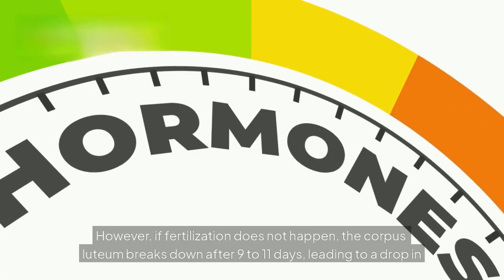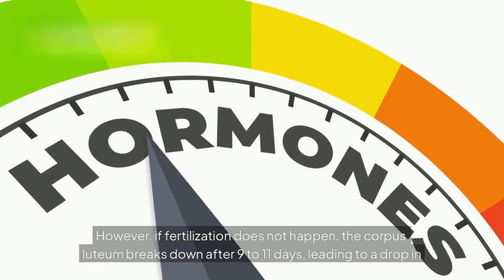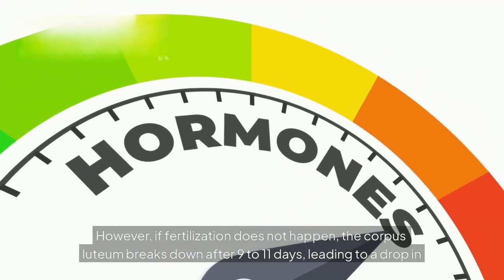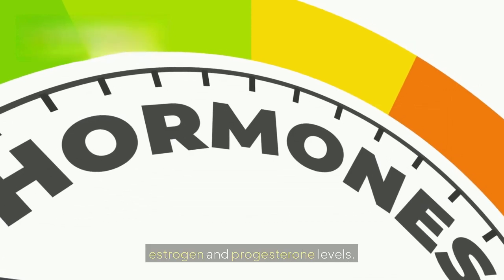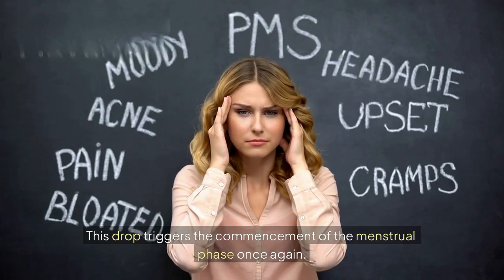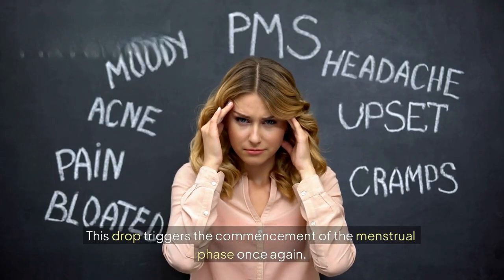What's REALLY Happening During Your Menstrual Cycle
What’s really happening inside your body during the menstrual cycle? 🌸
This video breaks down the menstrual cycle step-by-step, revealing the hidden hormonal changes, brain–body connections, mood shifts, energy fluctuations, and physical symptoms most people are never taught about.

From Day 1 to Day 28, discover how estrogen, progesterone, LH, and FSH work together to regulate ovulation, fertility, emotions, metabolism, skin, sleep, and even mental focus. Whether you experience painful periods, irregular cycles, PMS, or hormonal imbalances, understanding this cycle can help you take control of your health.

This educational video is perfect for:
✔ Students & educators
✔ Women wanting to understand their bodies
✔ Health & biology enthusiasts
✔ Anyone curious about human anatomy

✨ Knowledge is power — especially when it comes to your own body.

It does not replace professional medical advice, diagnosis, or treatment.
Always consult a qualified healthcare professional for personal medical concerns or conditions.

menstrual cycle explained
what happens during menstrual cycle
female reproductive system
hormones during menstrual cycle
ovulation explained
period cycle phases
PMS hormones
female body biology
menstrual health education